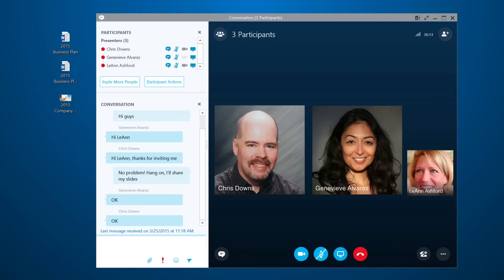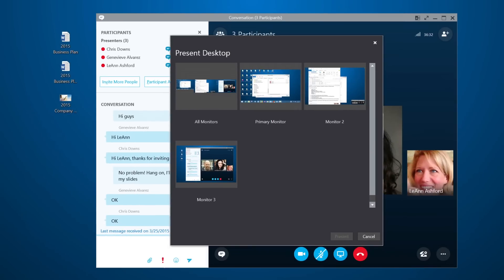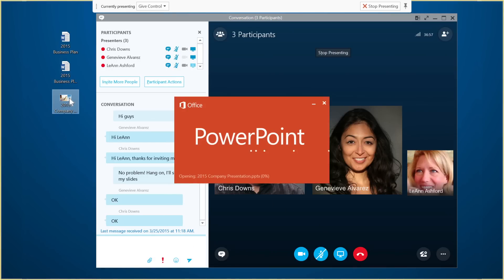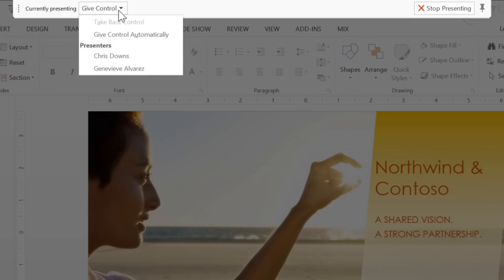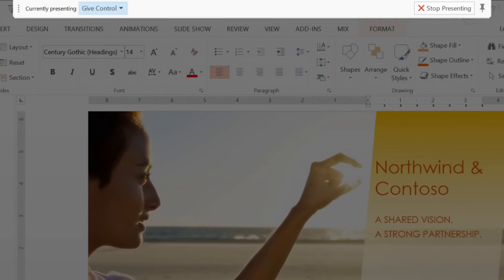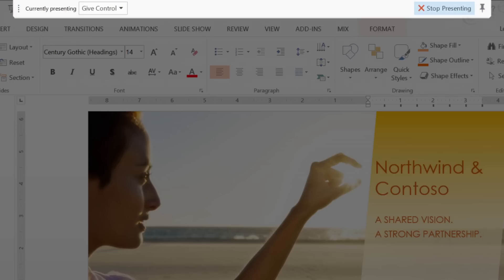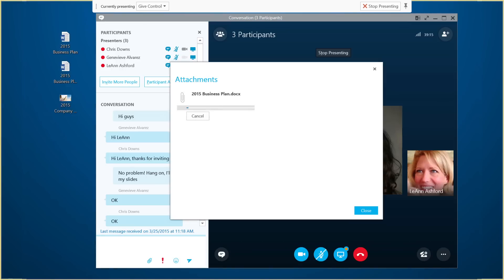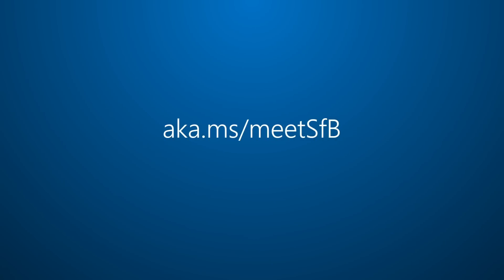Meet and share using Skype for Business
You can also let others remotely take over your desktop and lead the meeting.